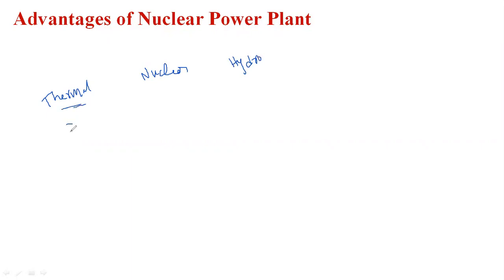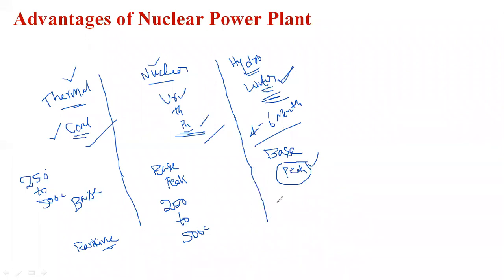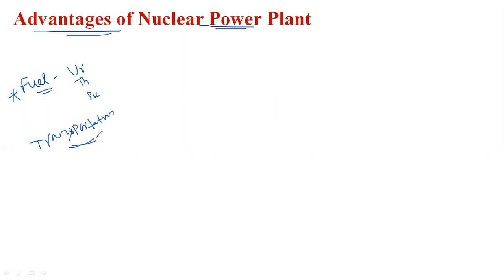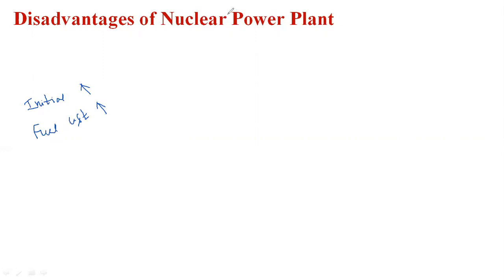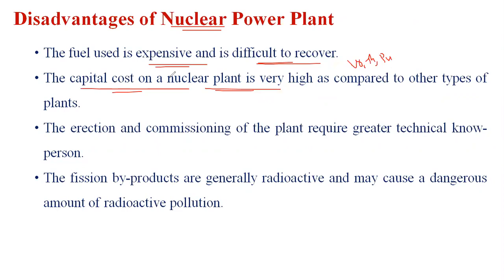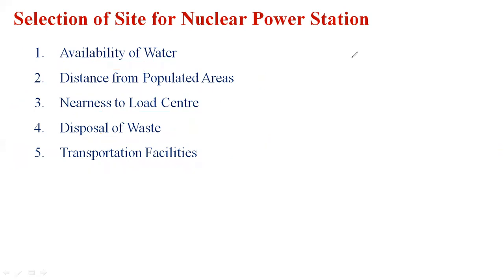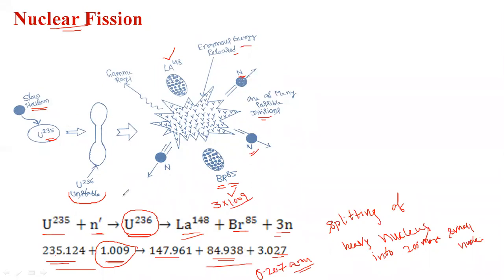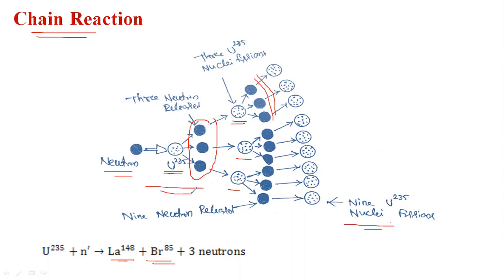Advantages, Disadvantages and Selection of Site for NPP, Nuclear Fission, Nuclear Fusion & Chain